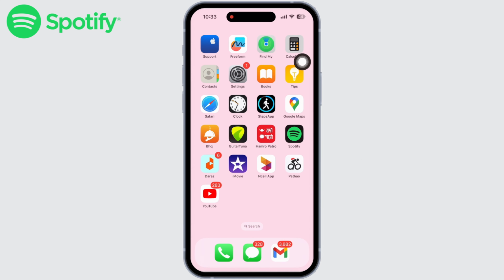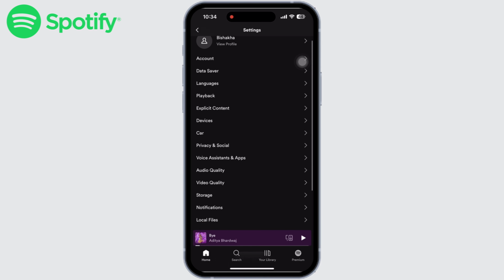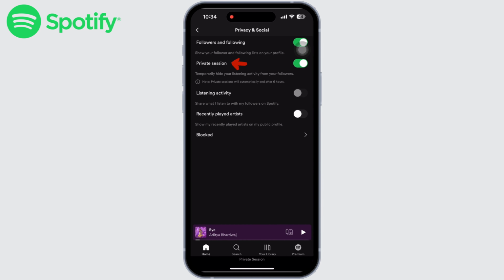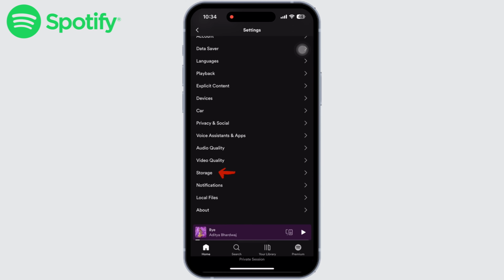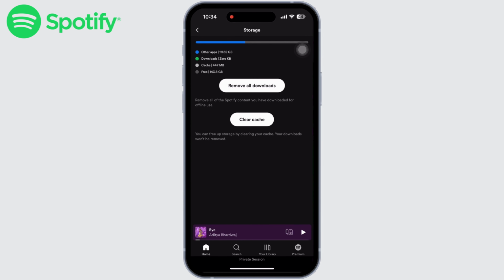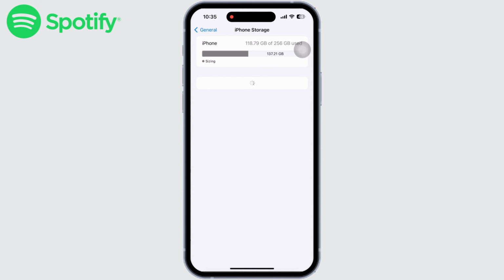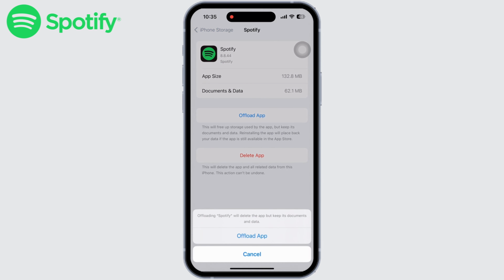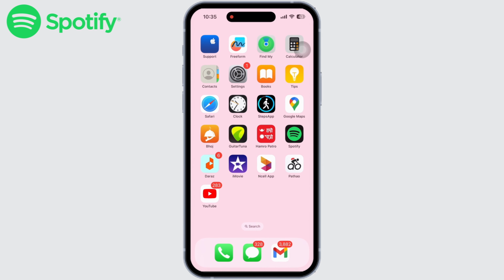How To Delete/Remove Recently Played On Spotify 2023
In this tutorial, we'll provide you with a step-by-step guide on how to delete or remove recently played tracks on Spotify and clear your recent history. We'll cover different methods, including using the Spotify app and the Spotify web player.

👋 Welcome to Create Login And Delete! In this video, we'll show you how to delete or remove your recently played tracks on Spotify and clear your Spotify recent history. If you want to learn how to remove tracks from your recently played list on Spotify and clear your listening history, then this tutorial is perfect for you.

Here's what you can expect in the video:

0:00 - Introduction
0:05 - How to Delete/Remove Recently Played on Spotify | Clear Spotify Recent History
0:10 - Steps to Delete/Remove Recently Played History on Spotify

🔗 If you have any questions or need further assistance with deleting or removing recently played tracks on Spotify and clearing your recent history, feel free to leave a comment below, and we'll do our best to help you.